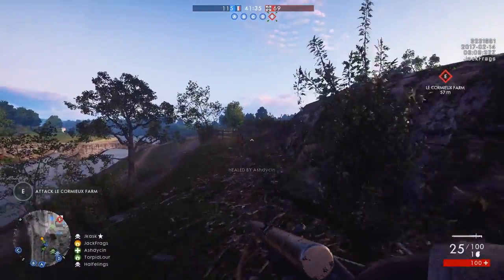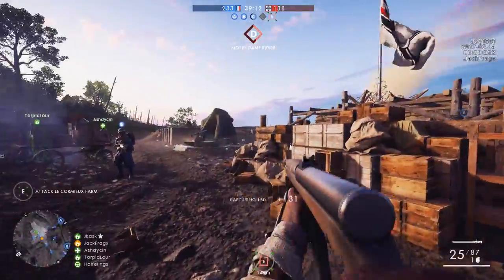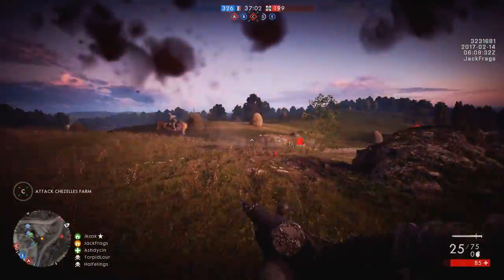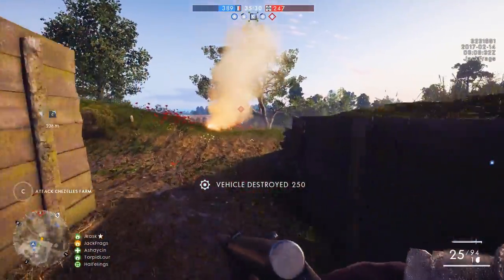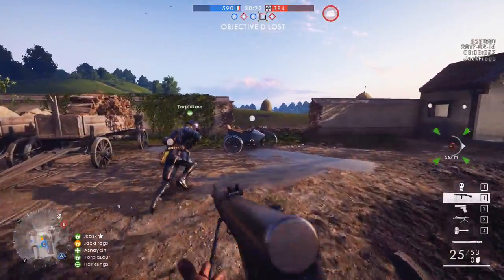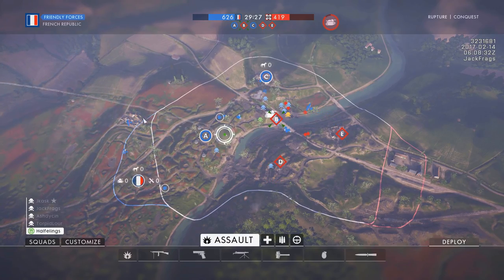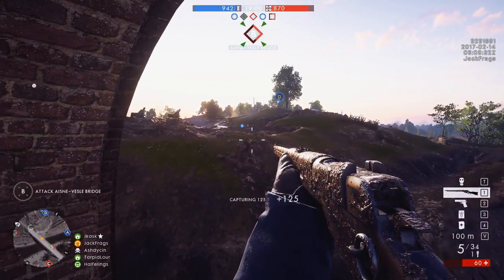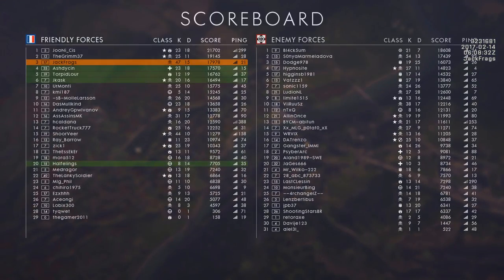CRAZY NEW GUN - Battlefield 1 Rupture Gameplay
Battlefield 1 Rupture Gameplay using the new assault weapon, the Ribeyrolles. First Impressions of this crazy new weapon and the new, very pretty map :) Enjoy!